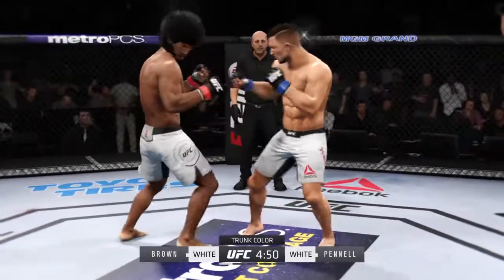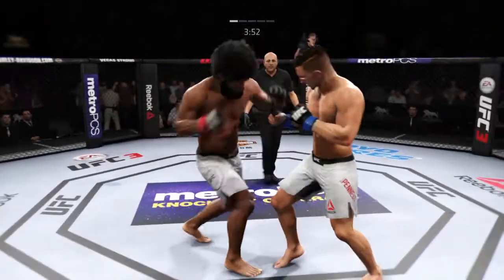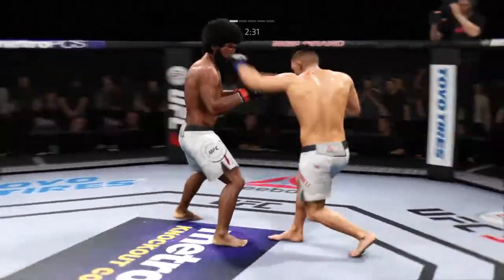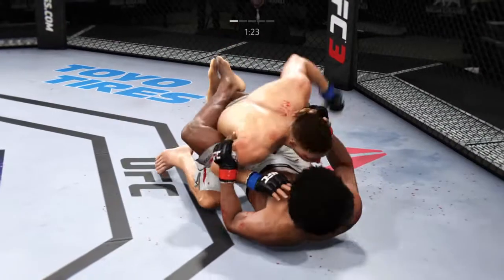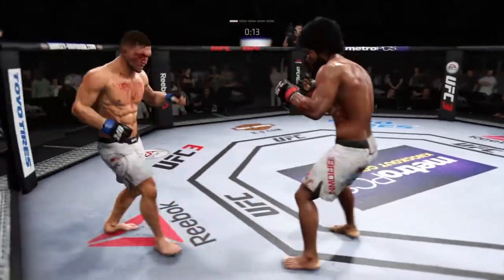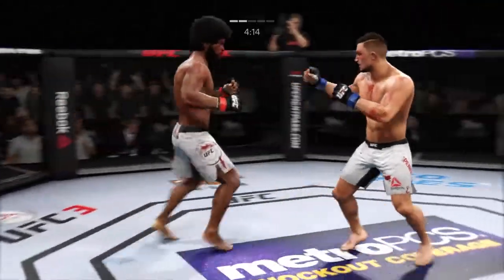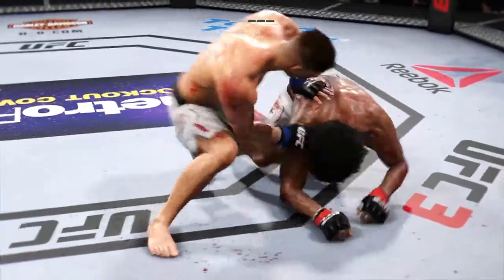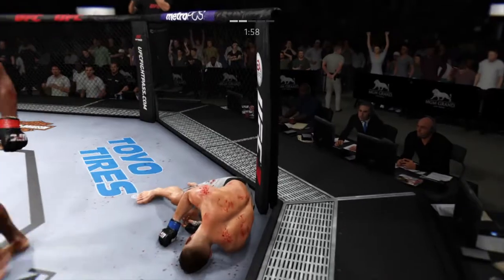Heavyweight Championship: Kimbo Brown vs Will Pennell